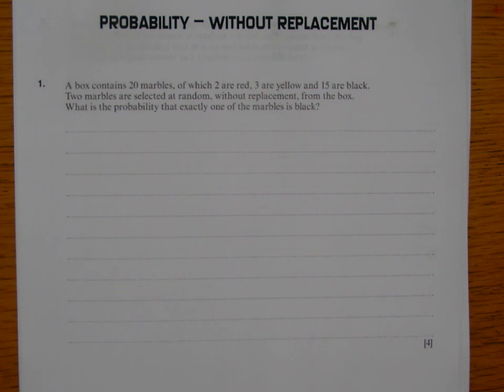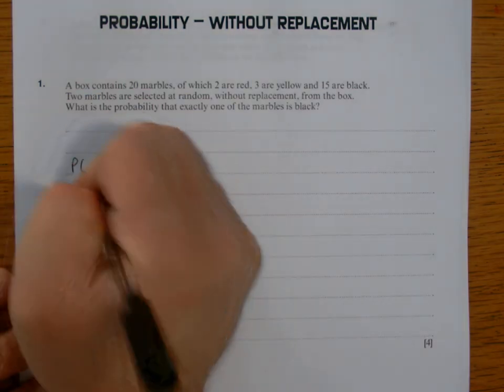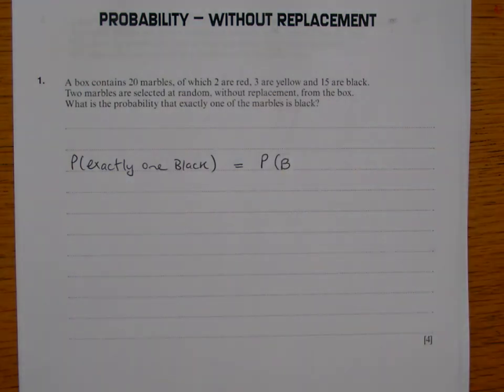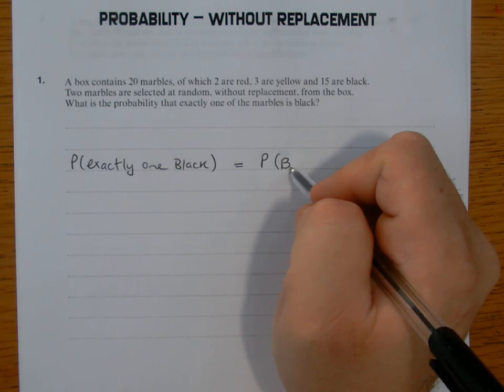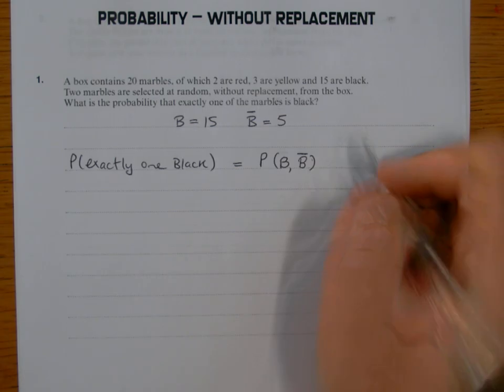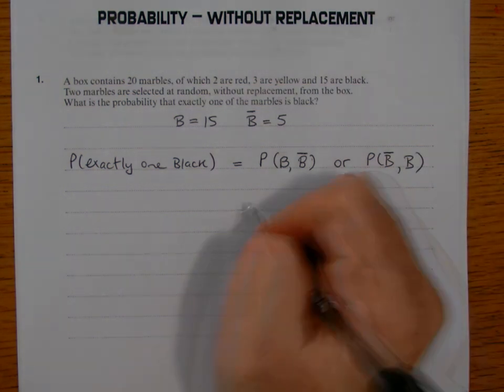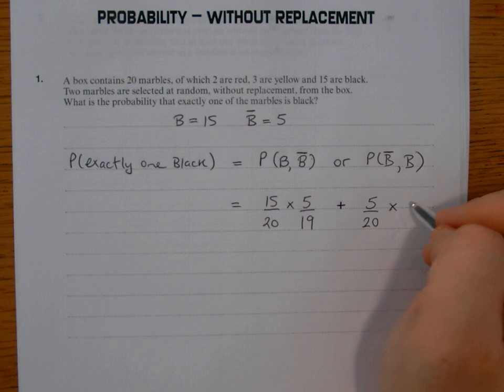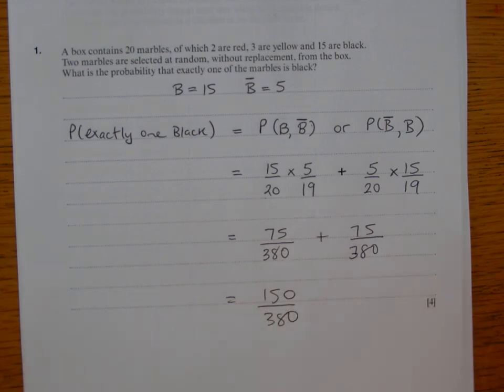PROBABILITY WITHOUT REPLACEMENT Q1